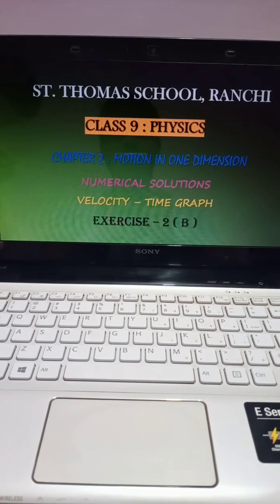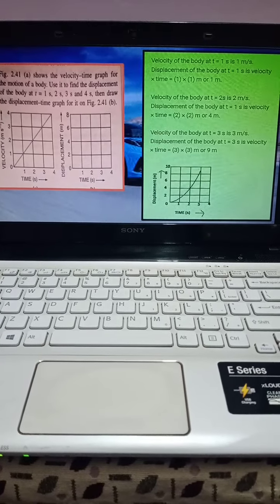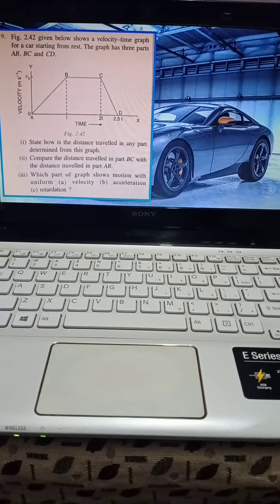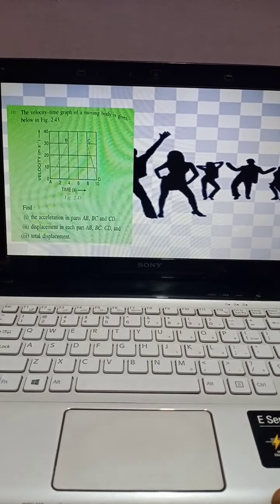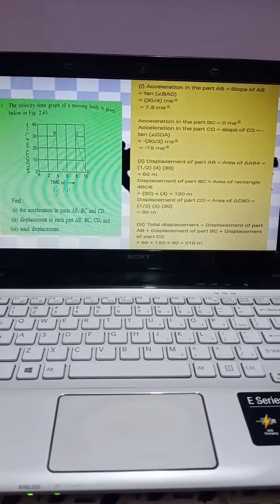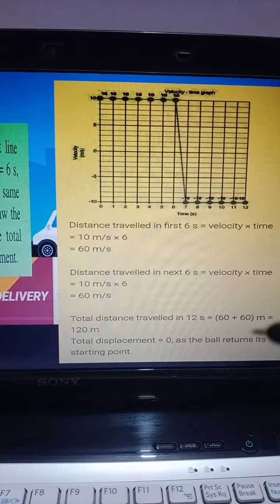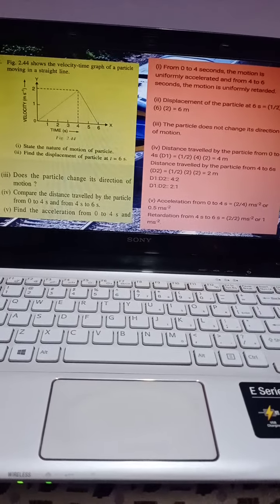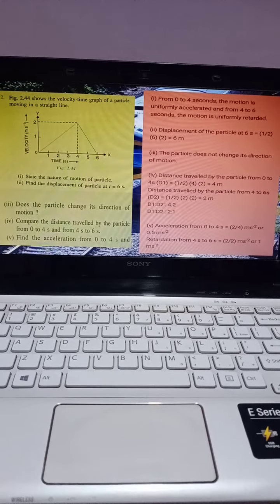St Thomas School Ranchi, Class 9, Physics, Chapter 2, unit 2B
Numericals related to Velocity Time graph